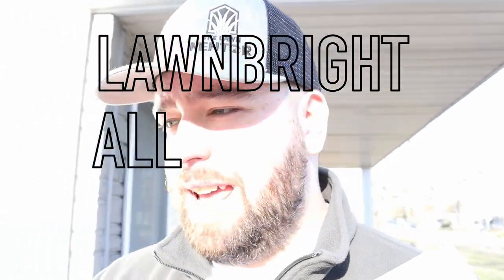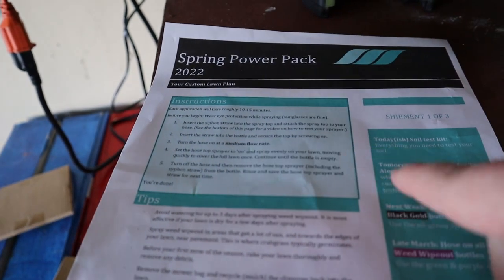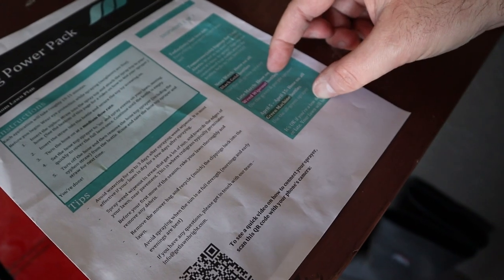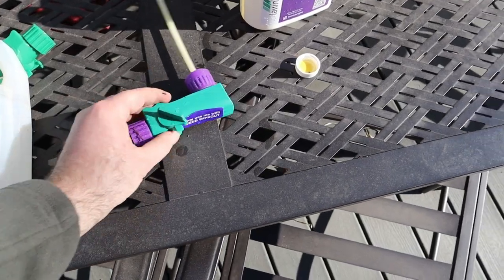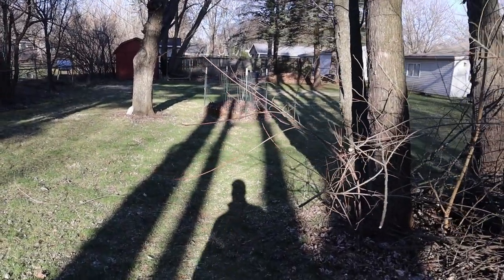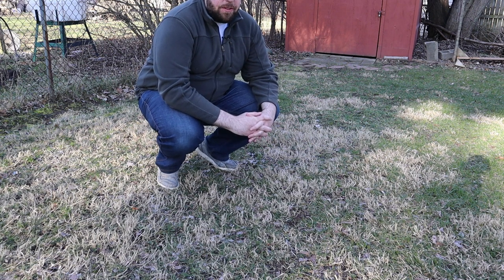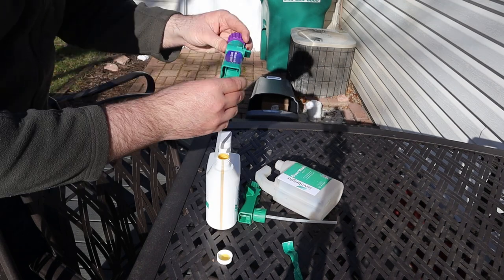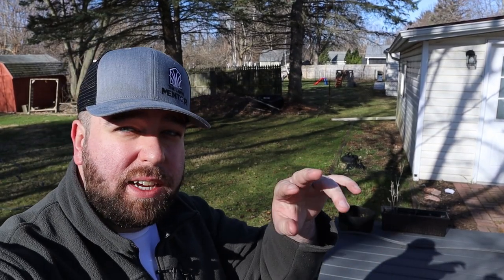Organic Pre-Emergent Herbicide Safe for Pets and People!?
The last two products in my first lawnbright allnatural lawn care program box are Weed Wipeout and Green Machine. Weed Wipeout is an all natural, organic pre-emergent herbicide that is safe for pets, kids and everybody else! Let's see how to lawn looks after the first Black Gold application and then get the rest of these down until the next box arrives. More info on LAWNBRIGHT down below

The links below do not cost you ANY more money versus buying without the link. Thank you for using these links to purchase! I will be sure to do some subscriber milestone giveaways to give back to the community.

Luggage/Fert Scale I use

Rubber Boots

Plastic Measuring Pitcher

Mixer Attachment for Drills

Ortho Dial n Spray

Rain Gauge

Zero-G Hoses

Hose Shut Off Valves

Hose End Water Timer

Ryobi 1 Gallon Sprayer

Ortho Weed B Gon

Lazer Blue Marker Dye

Surfactant for Herbicides